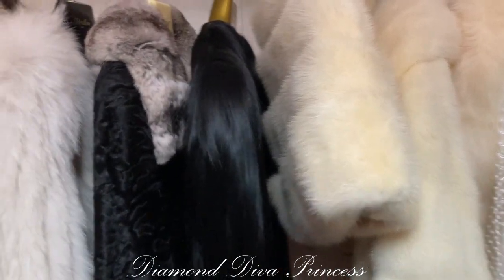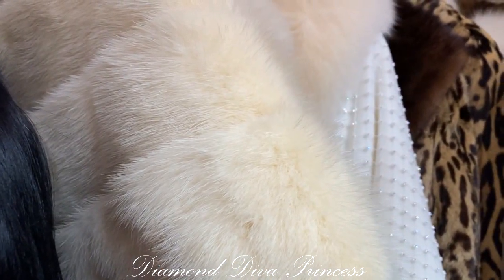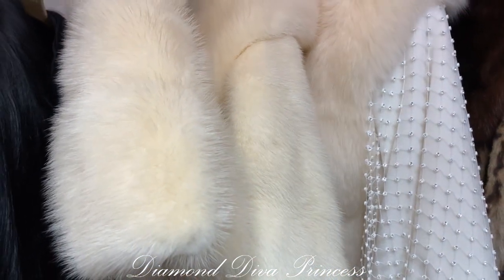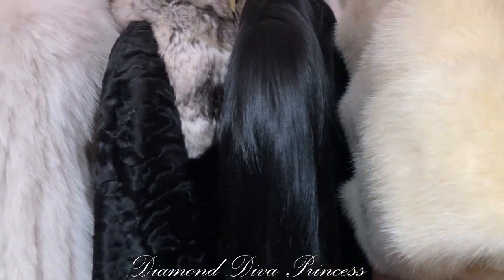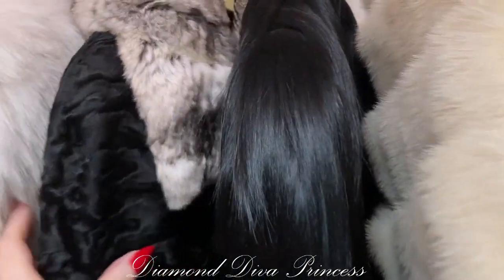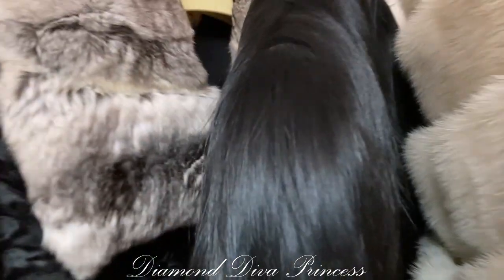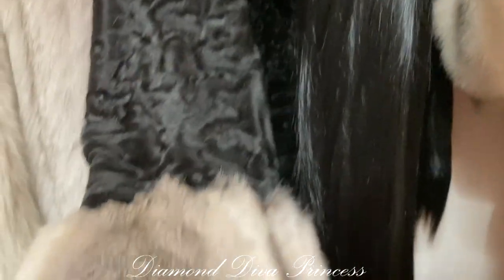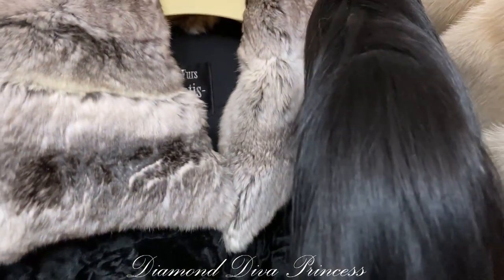Findom Presents: Paypig pays for My Black Lamb & Chinchilla Fur, Saks 5th Ave (Financial Domination)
Here I am in the Fur Wing of My Walk-In Closet, showing you one of the latest additions to My Fine Fur Collection, My Black Lamb & CHINCHILLA Fur Jacket, Saks Fifth Ave. Purchased for Me by My lucky little paypig! Luring you deeper into My glamourous findom world with glimpses of My luxurious Platinum Blonde Rich Life! you LOVE to fund My Luxury Findom Lifestyle!